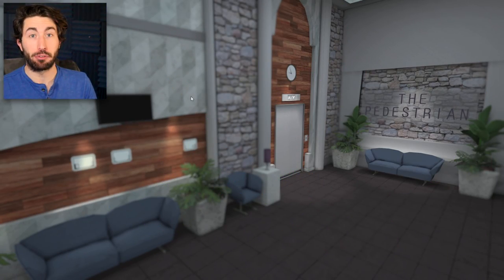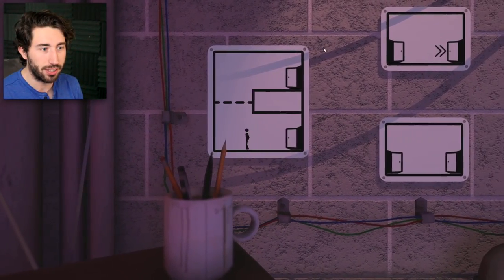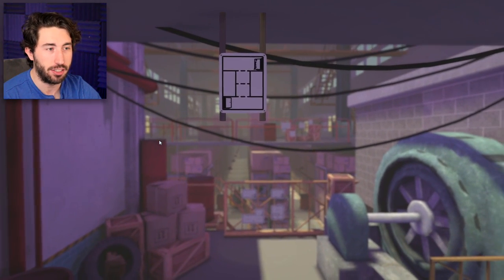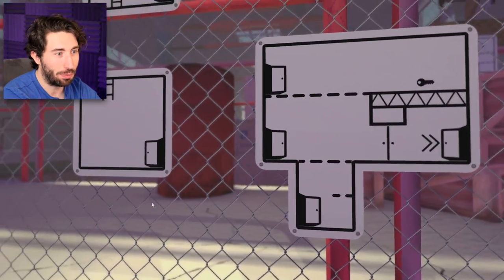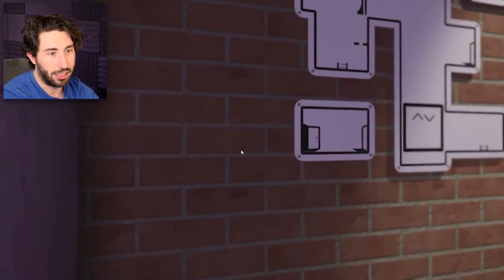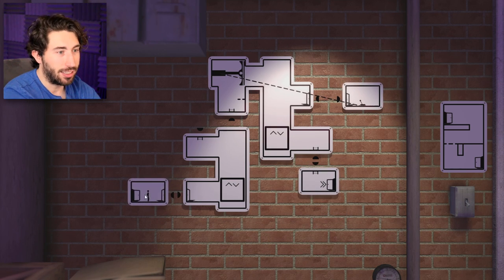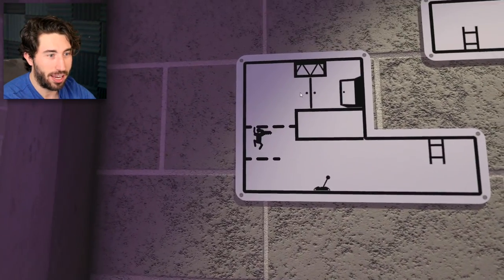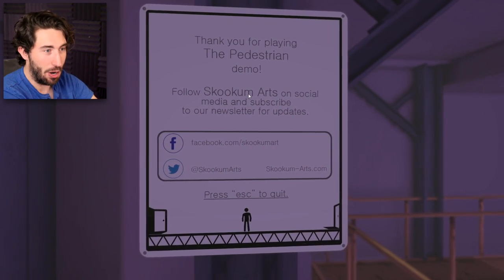BRILLIANT! | The Pedestrian (Gameplay)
I stumbled across this fun demo for an upcoming game called The Pedestrian.  It's like Portal meets 2D... Sorta!

My PC Specs:
Processor - Intel Core I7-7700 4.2GHz (Quad Core)
CPU Cooling - Asetek 550LC High Performance
Liquid Cooling Motherboard - Z170 Chipset
Memory - 16GB (2x8GB) DDR4 2133Mhz
Primary Hard Drive - 256GB Ironside Titanium Series SSD
Secondary Hard Drive - 2TB 7200 RPM
Graphics Card - Geforce GTX 1070 8GB
Power Supply - Standard 600 Watt

BRILLIANT! | The Pedestrian (Gameplay) Funny Moments